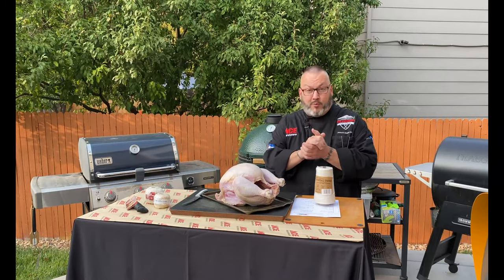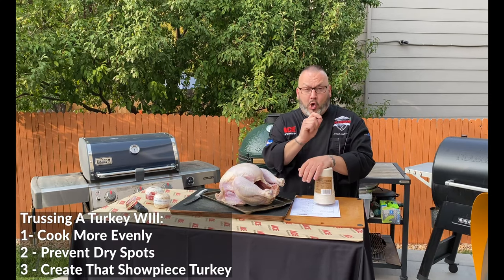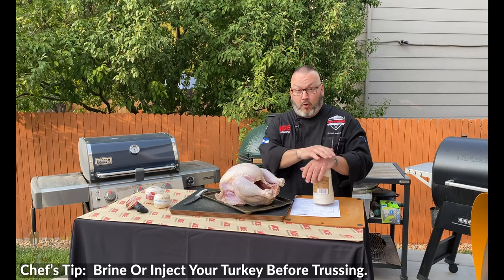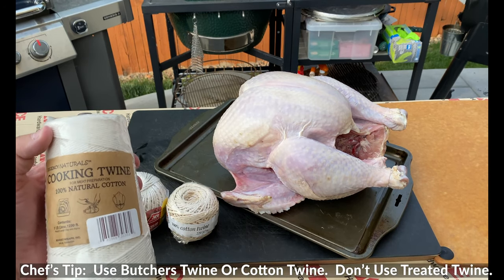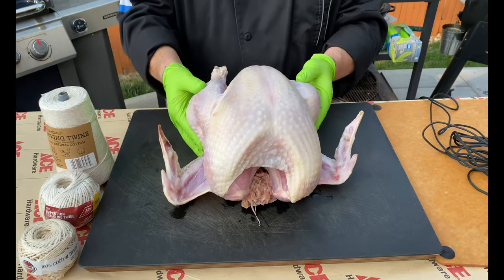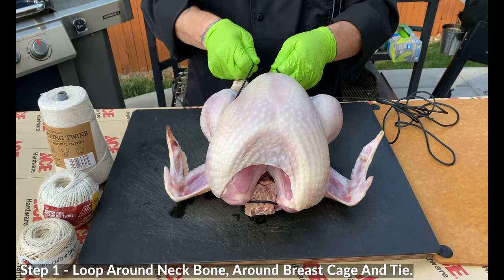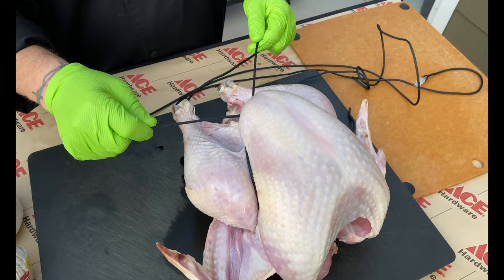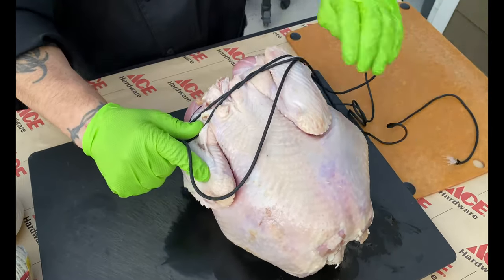How To Truss A Turkey - Ace Hardware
Watch as Ace's Grilling Expert, Chef Jason, shows you an easy way to truss a turkey.